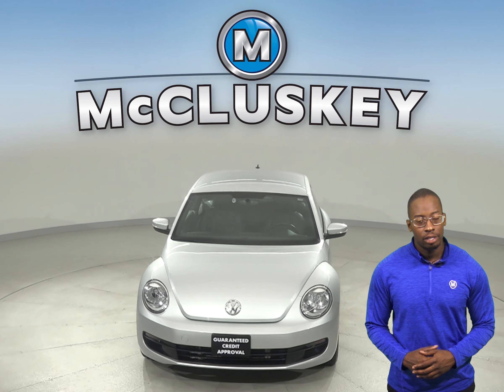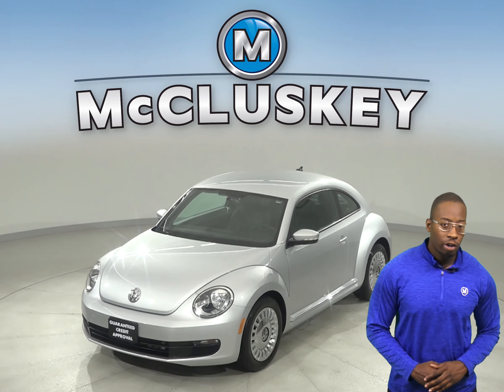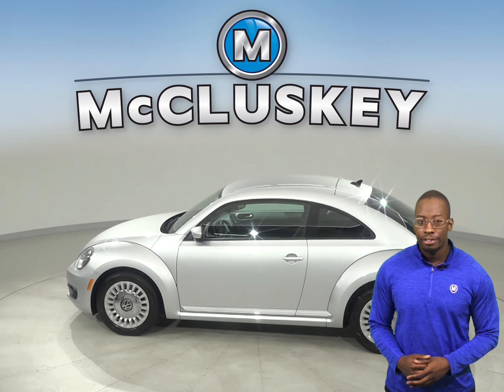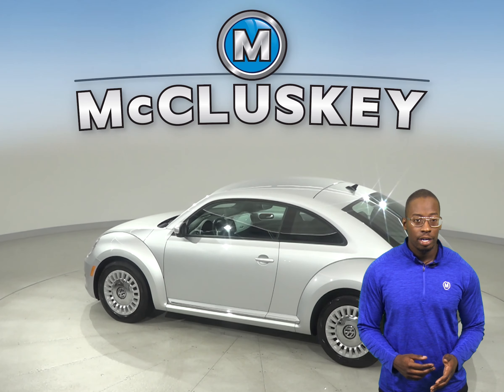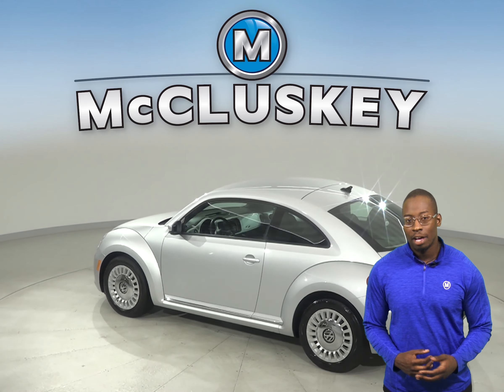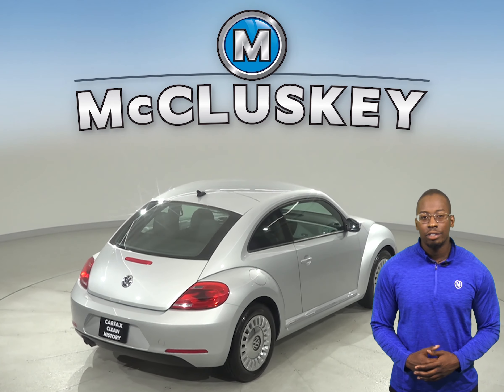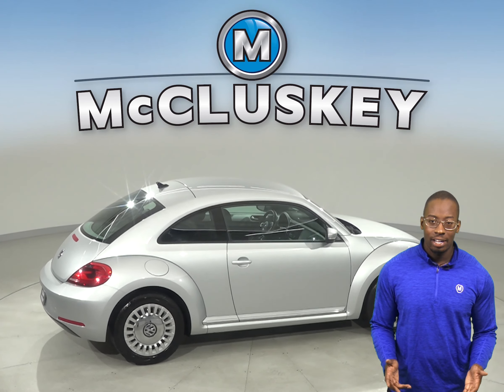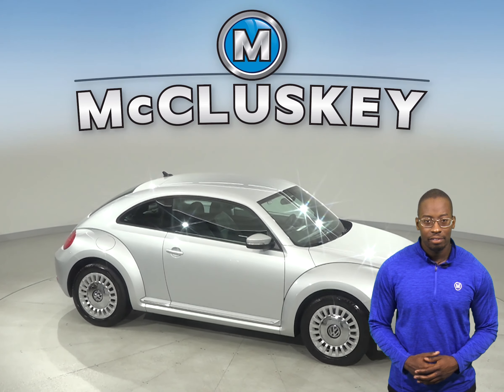A13305PT Used 2015 Volkswagen Beetle 1.8T FWD 2D Hatchback Silver Test Drive, Review, For Sale -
Challenged credit?